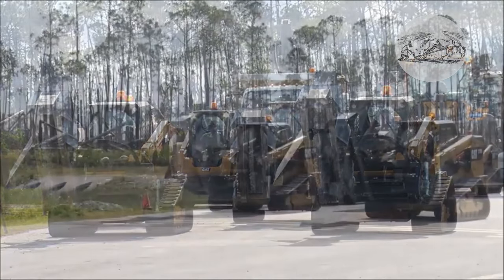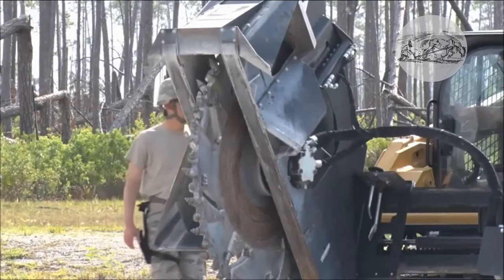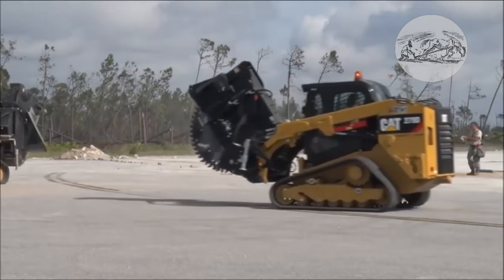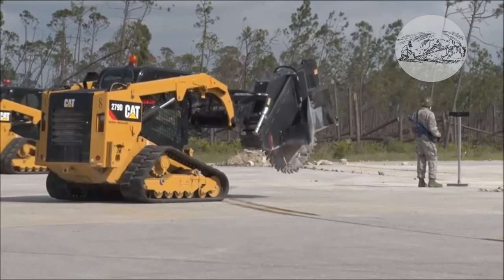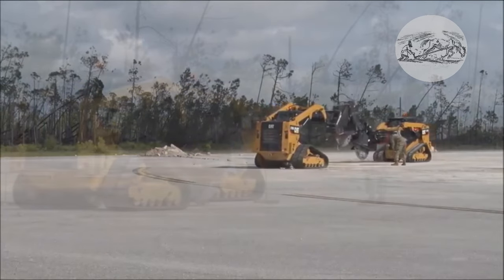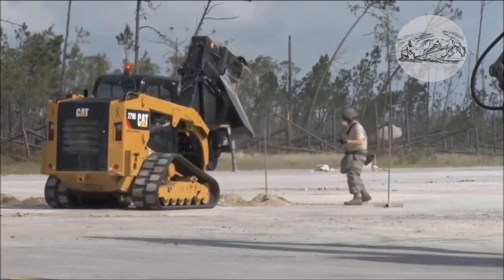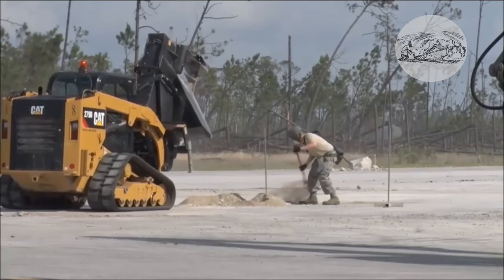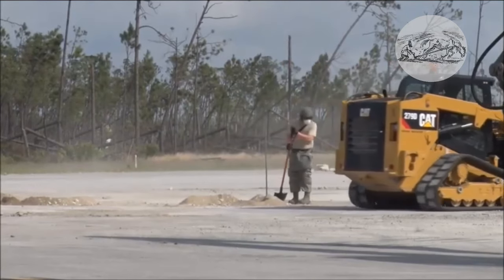Caterpillar 279 with a saw cuts concrete like butter. History of Industrial tractors series.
The video shows CATERPILLAR 279D tracked skid steer loaders working with a CAT SW345B Wheel Saw at one of the US Air Force bases.